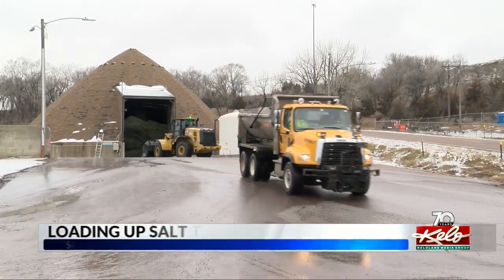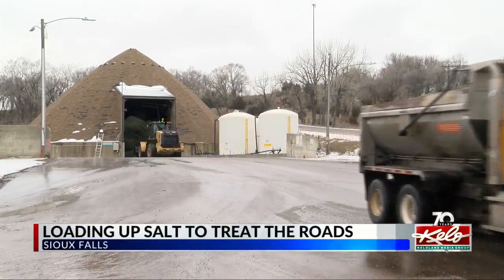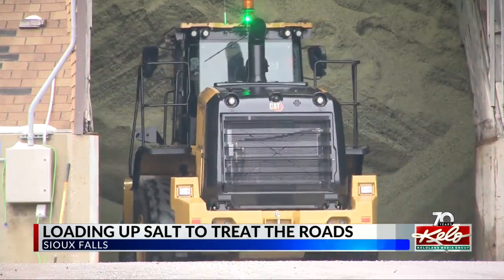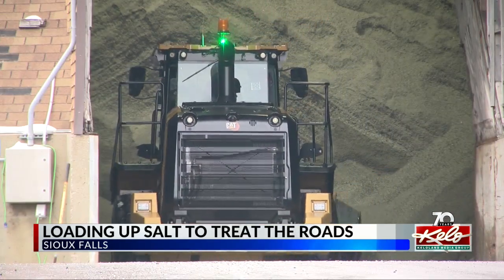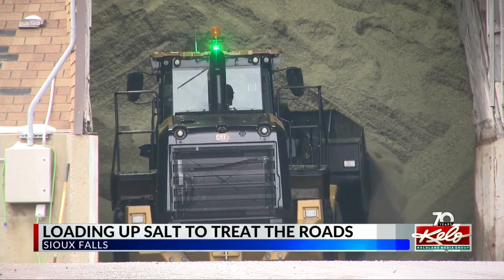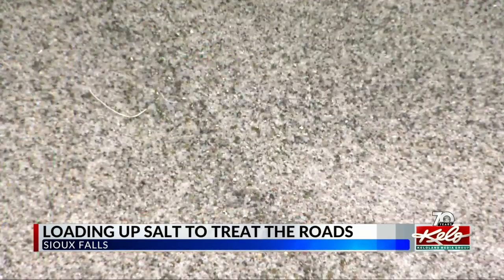Salt Load Up